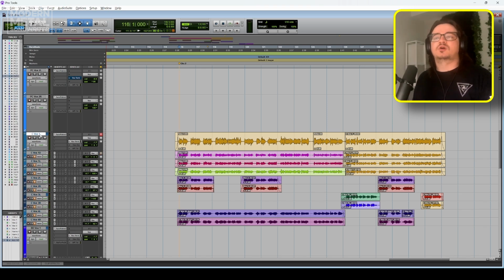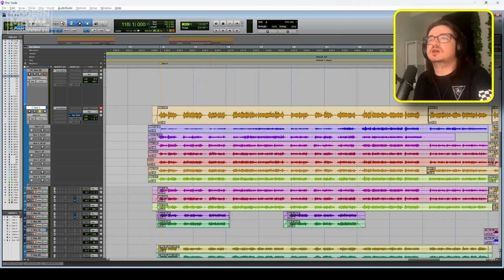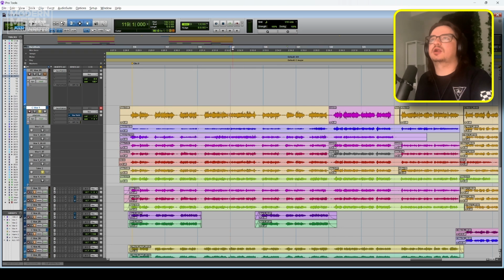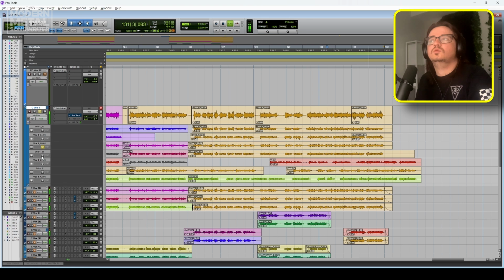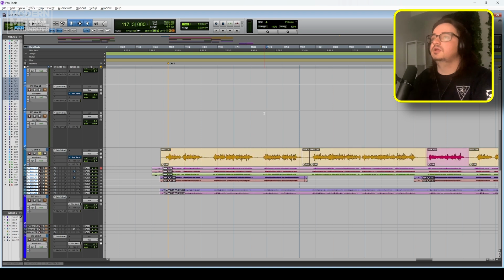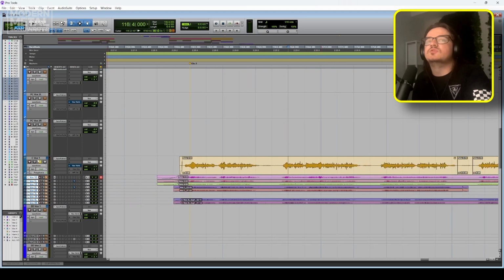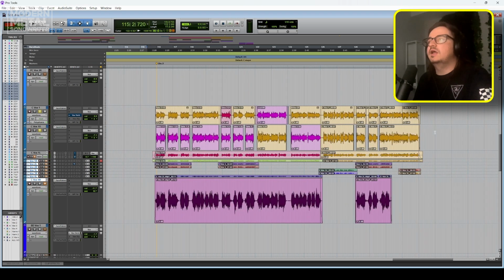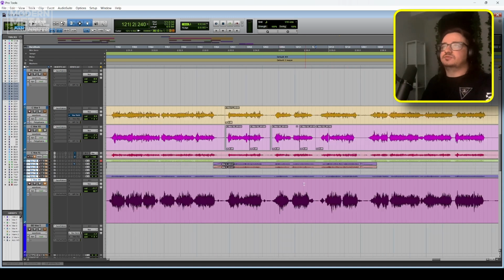How to Produce PRO Metal Vocals Start to End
Thanks to Jeremiah for helping us put together this video! Be sure to let us know what you'd like to see covered on the channel next!

Chapters:
0:00 - Setup and Session Playback/Overview
3:40 - Comping The Vocal Takes To Create The "Main"
12:57 - The Final Vocal Comp
13:24 - Cleaning Up Breaths Manually
17:45 - Cleaning Up Timing
21:10 - Final Main Vocal
21:35 - Repeat The Process For Doubles / Layers
23:00 - All Vocals Comped
23:28 - Vocalign The Layers
25:14 - Vocalign Doesn't Always Work - Manual Aligning
26:42 - Outro